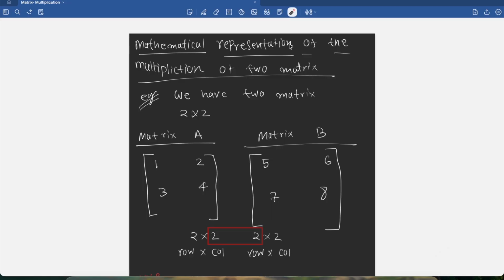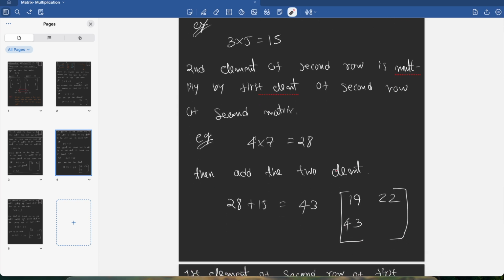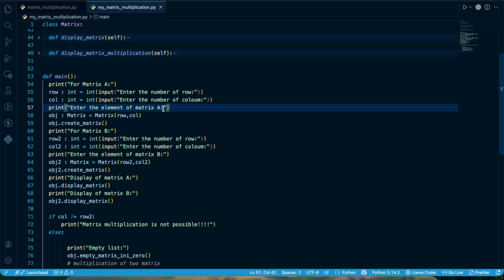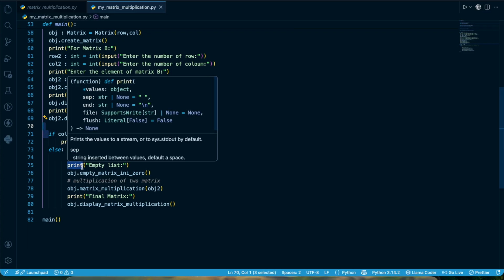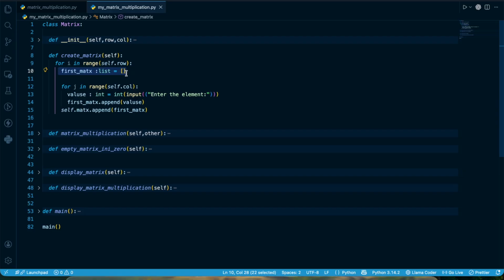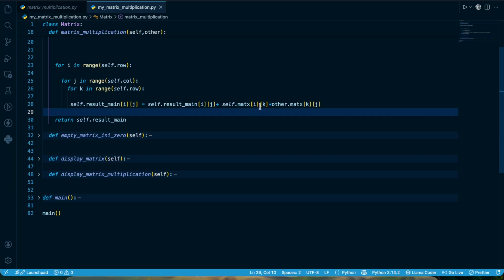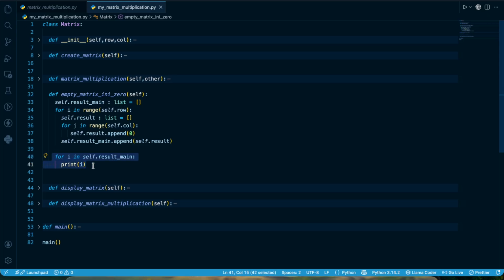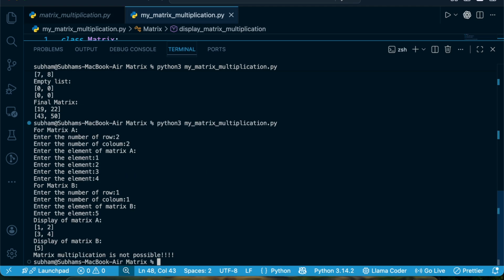Matrix Multiplication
🚀 **Matrix Multiplication in Python | Step-by-Step Explanation**

In this video, you will learn **Matrix Multiplication** in a simple and easy way using **Python** 🐍 along with its **mathematical concept**.

✔️ What is Matrix Multiplication
✔️ Condition for multiplication (rows & columns rule)
✔️ Mathematical formula explanation
✔️ Step-by-step solved example
✔️ Python implementation of matrix multiplication

🧮 **Mathematical Concept:**

If matrix **A (m × n)** and matrix **B (n × p)**, then:

👉 Result matrix **C = A × B** will be of size **(m × p)**

Each element is calculated as:

👉 Multiply row elements of A with column elements of B and add them.

💡 **Simple Trick to Remember:**
👉 *Row × Column → Multiply → Add*

👨‍💻 **Python Topic Covered:**

* Nested loops
* Matrix representation using lists
* Logic building for interviews

* Interview preparation (DSA basics)